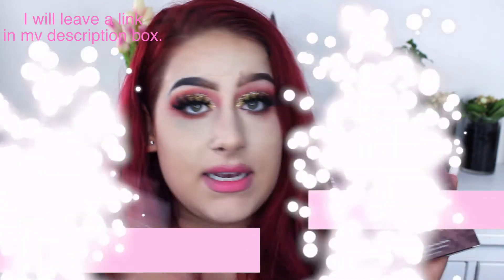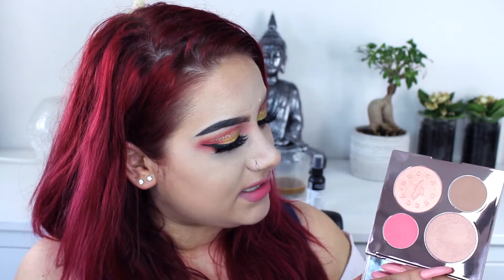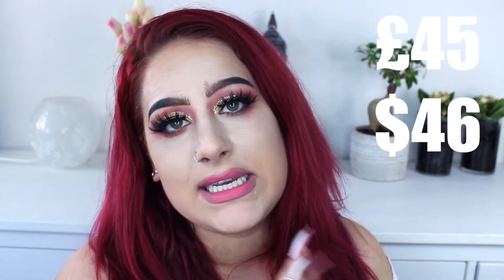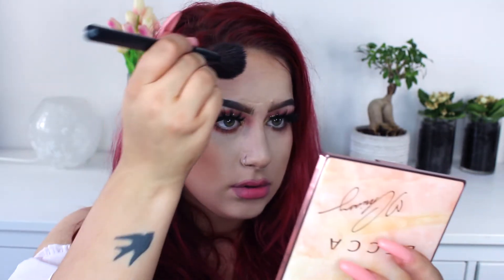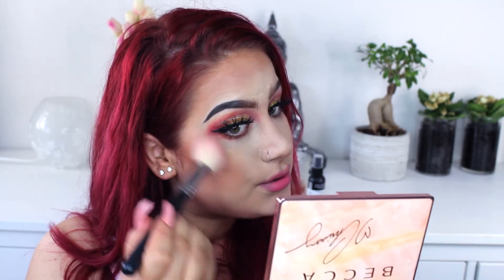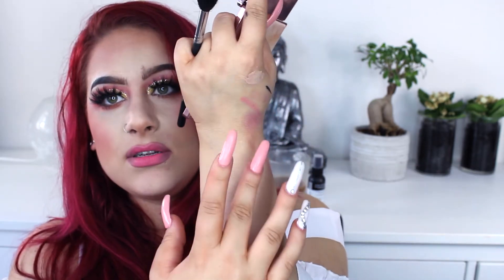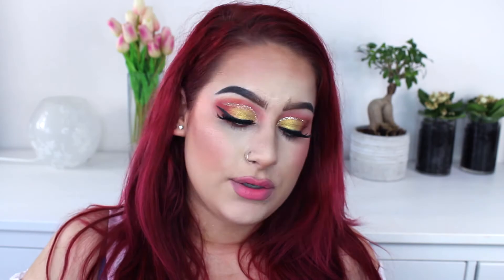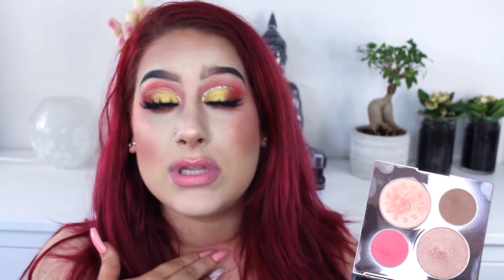BECCA CHRISSY TEIGEN PALETTE | Tutorial & Review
▷ GET YOUR BECCA X CHRISSY TEIGEN GLOW FACE PALETTE HERE

I did check the websites and what I can tell you CAN buy Rose Gold separate. So check out the website and decide if you want the palette or only rose gold :) This is a limited edition product.

▷ USED BRUSHES IN THIS VIDEO {All cruelty free}

Makiash Blusher Brush
Morphe M405
Morphe M501

▷ OTHERS
Eyemakeup: Juvias Place Magic Palette
False lashes: Scandal Lashes ”Walk Of Shame”
Lips: Gerard Cosmetics ”Skinny Dip” & ”West Coast”
Top: From Boohoo.com
Hair Extensions: Euro So Cap Tape Extensions
Haircolor: Manic Panic ”Vampire Red”

▷ THOUGHTS ABOUT TODAYS VIDEO

Can we just take a minute and appreciate the packaging? I love the pink marble, I would love to have my house decorated like that LOL. Anyway, today I am going to review the Chrissy Teigen palette which is a collaboration between her and Becca. Will I like it or not?